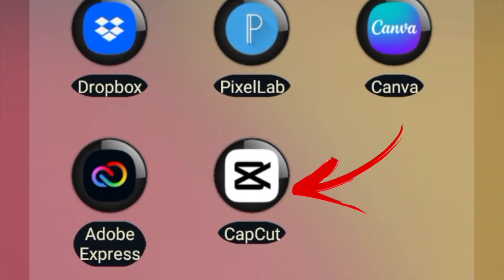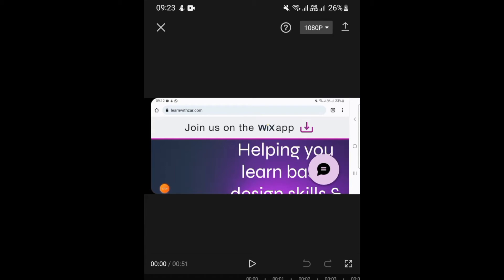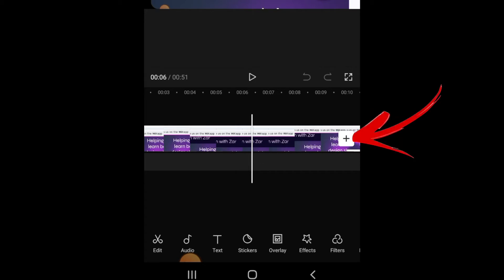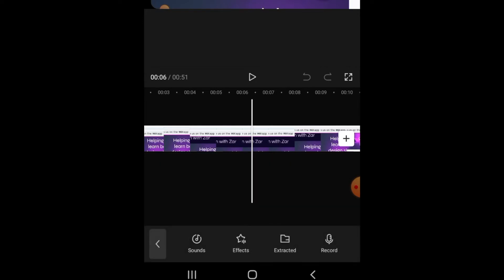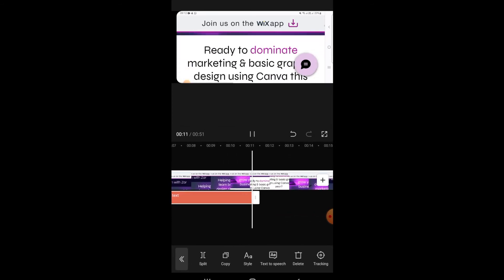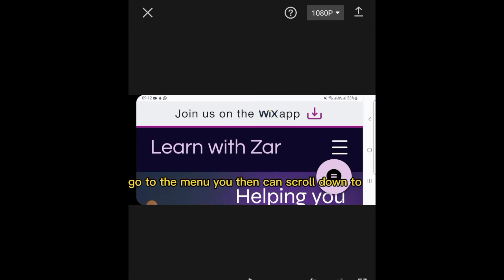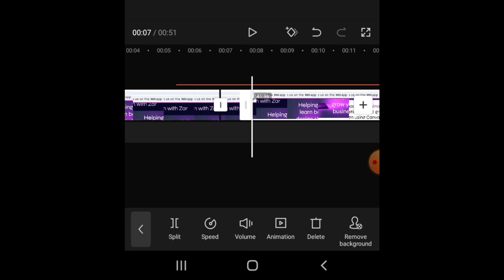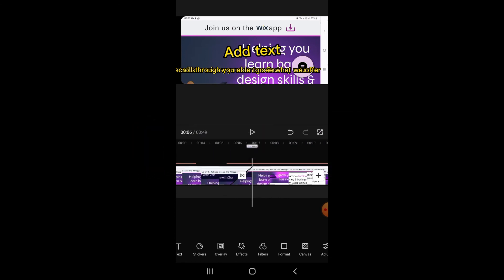How to use CapCut Video Editing - Beginners Guide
Learn how to edit videos using CapCut.  In this video, we look at the basic navigation and functionality of using CapCup for beginners.

Timestamp:
00:00 Welcome
00:04 Where to download CapCut (App Store)
00:22 Create a new project
00:33 Add videos & photos
01:46 Basic navigation of the landing page
04:16 Remove background functionality
05:31 Add text & style text
07:30 How to add auto-captioning on CapCut
09:08 How to add stickers (arrows) to the video
09:52 How to add overlay
11:48 How to export a video